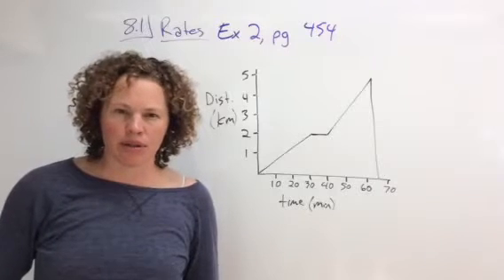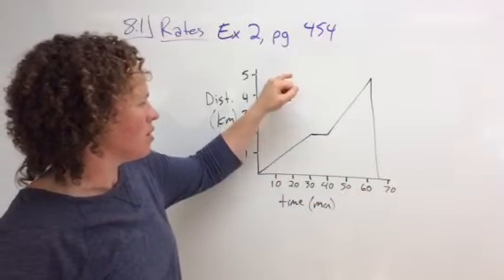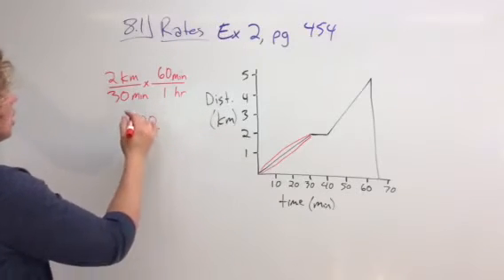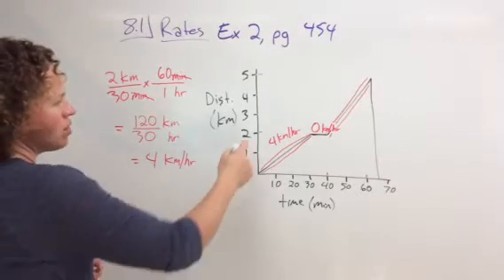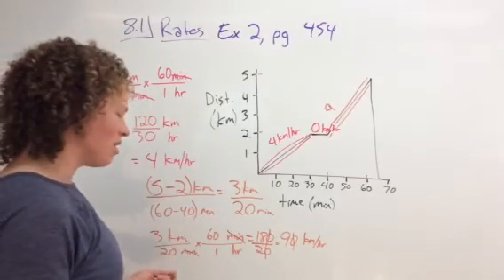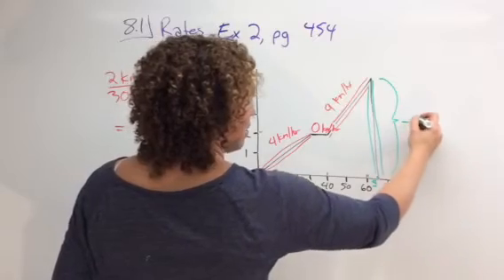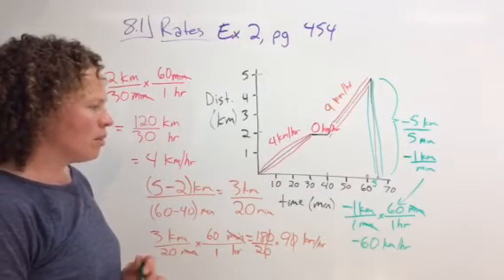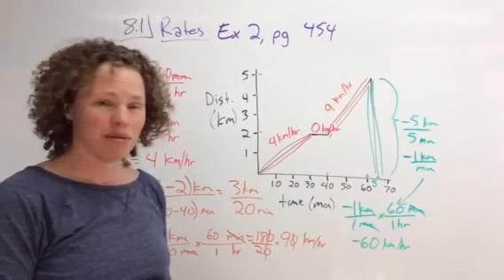Foundations 11 8.1 rates involving graphs